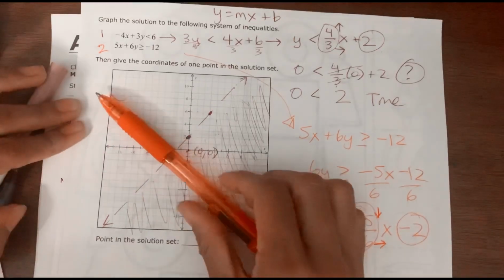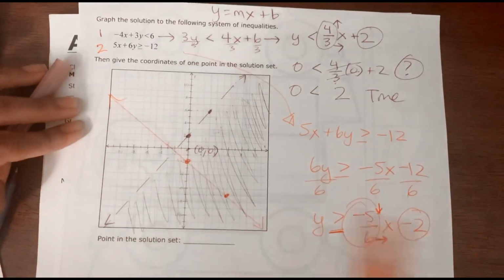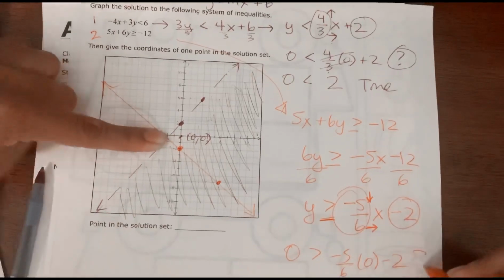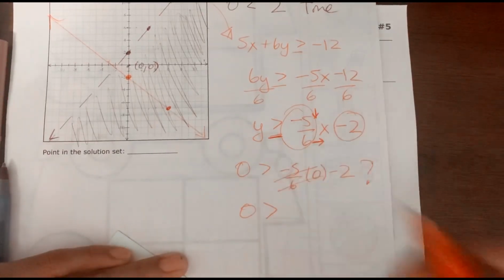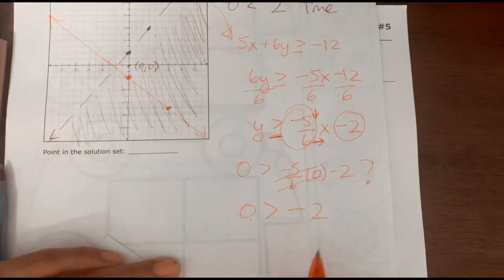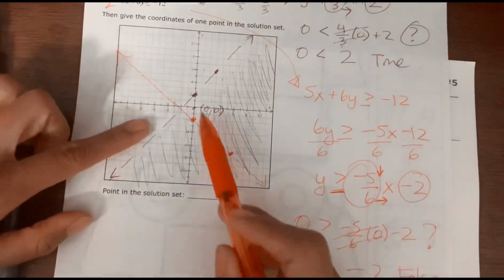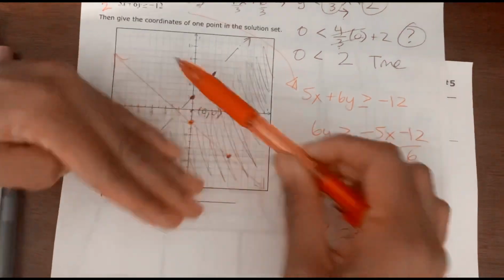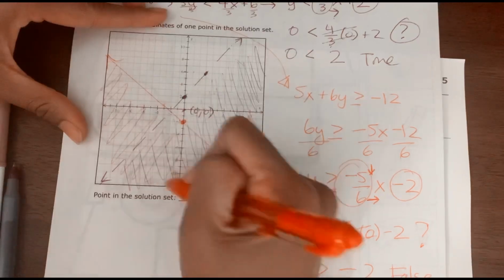Graphing Systems of Linear Inequalities (Example 2)